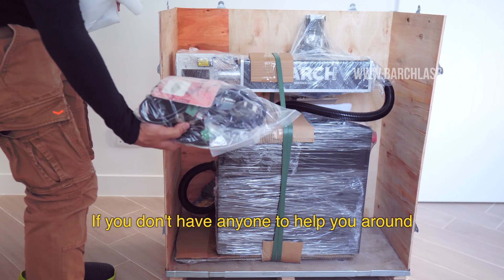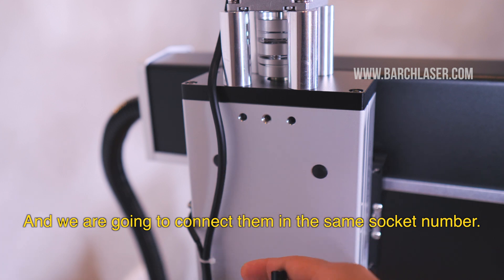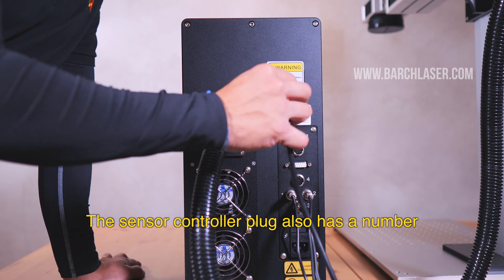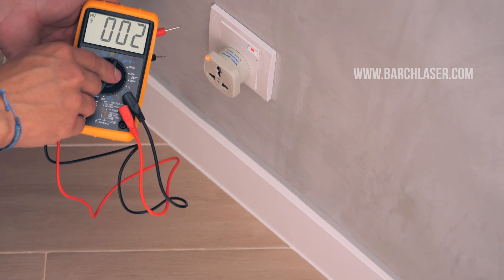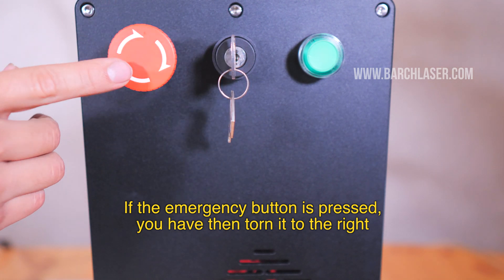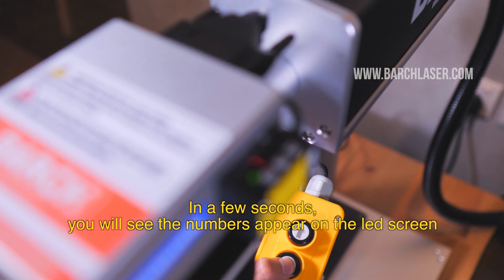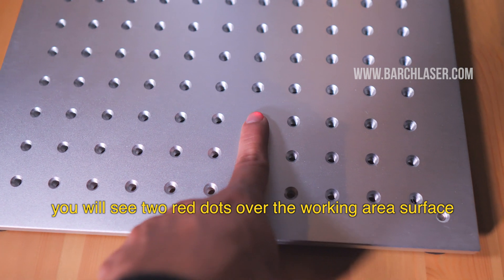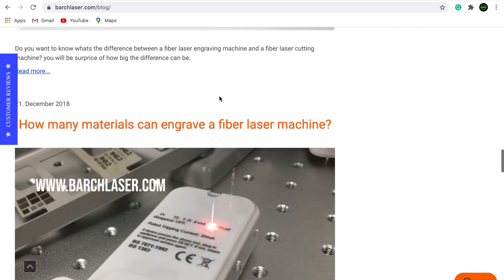Laser engraving, unboxing, installation and first set up.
All you need to know once your laser arrives at your working station.